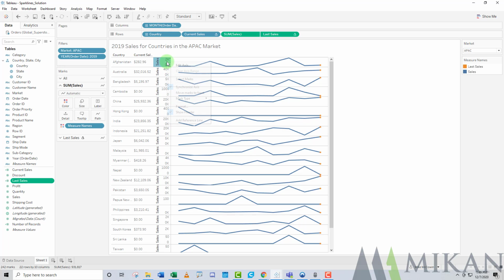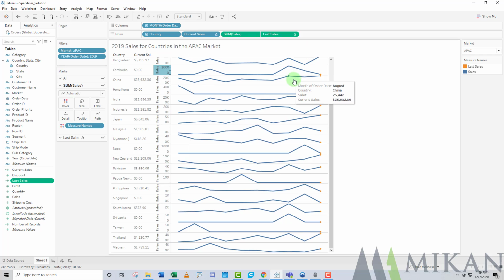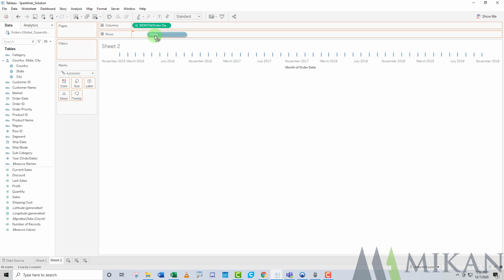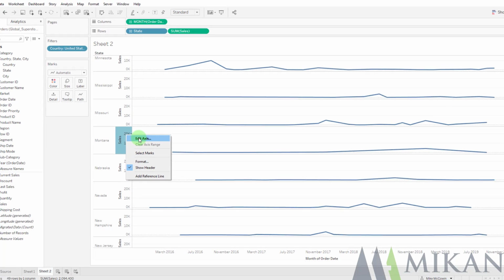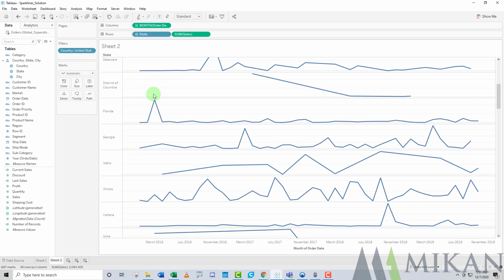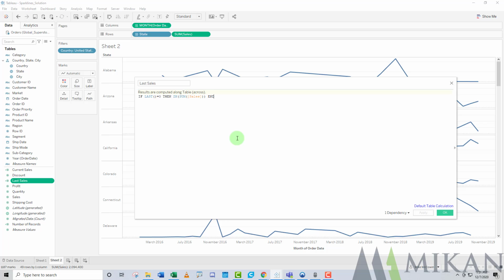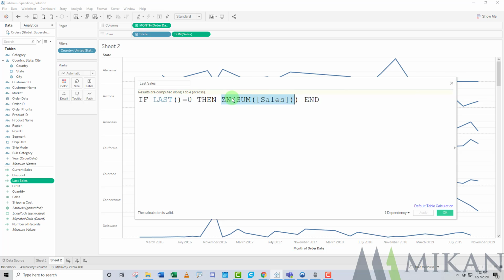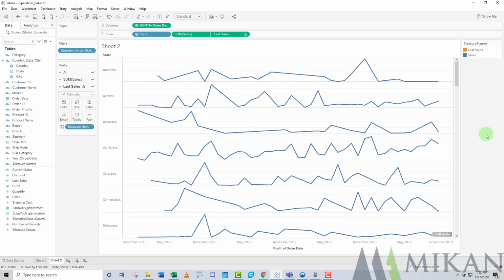Tableau Tip: Spark Lines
Learn to analyze trends over time, across areas of differing magnitude with spark lines!